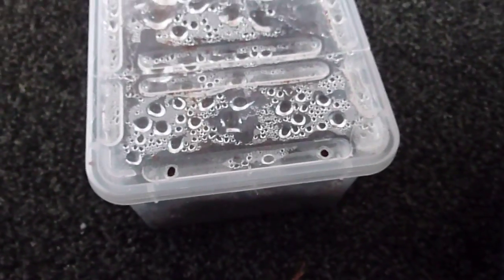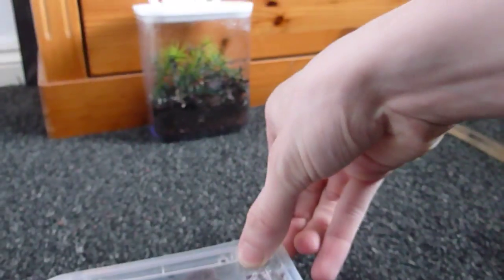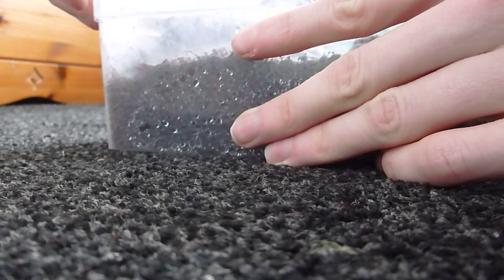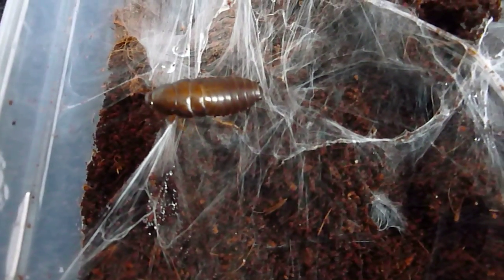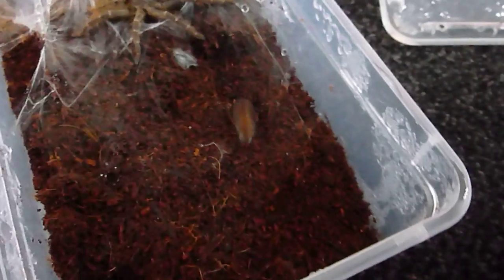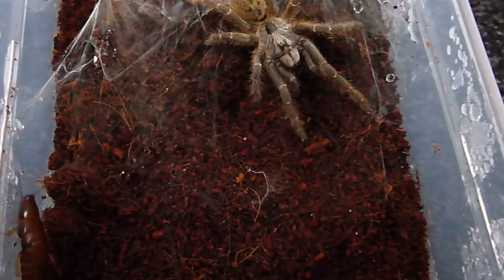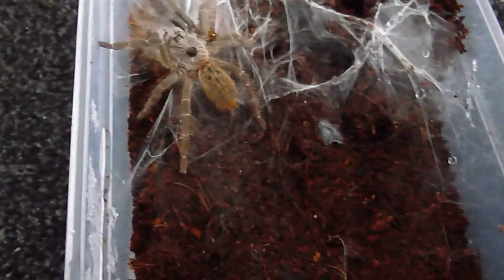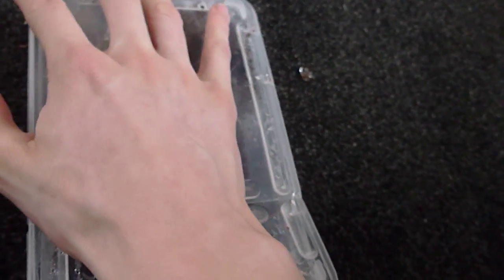C.darlingi feeding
A quick feeding video of my C.darlingi.
This was a gift off Alan Hickin for my birthday back in March.
A huge thank you Alan, as you can she s/he is doing great :)
Please check out his channel :)